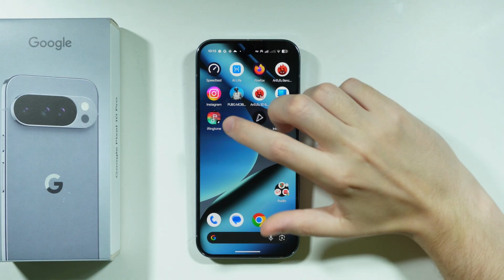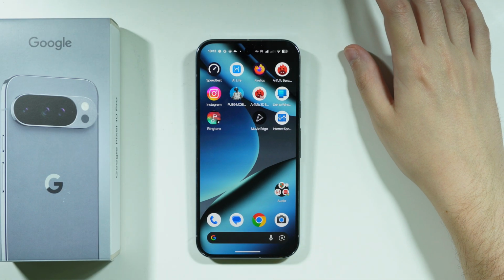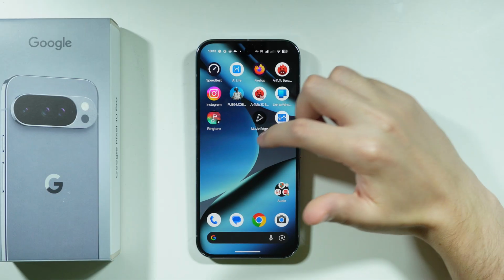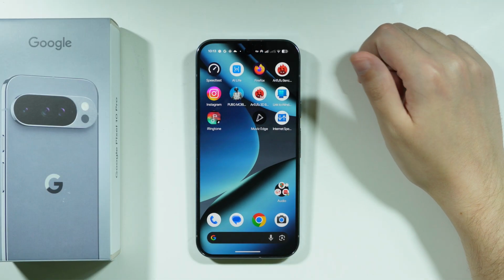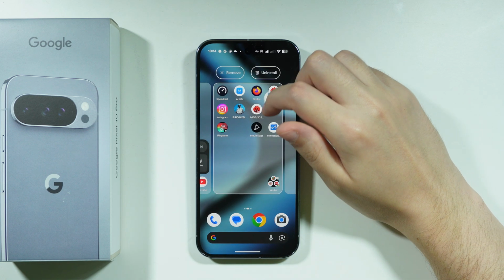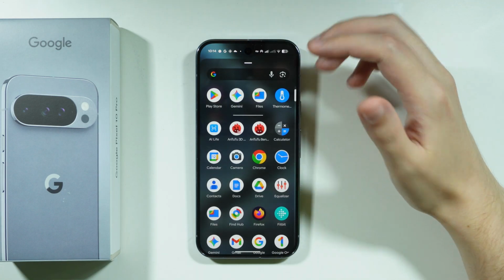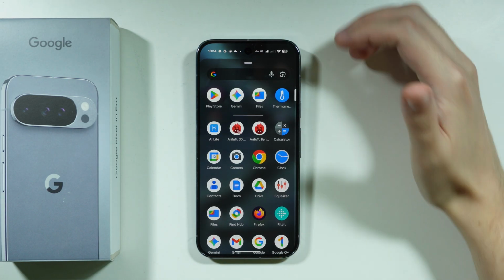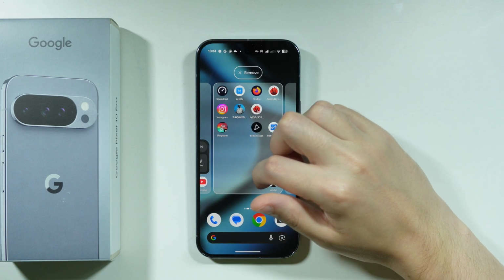Google Pixel 10 Pro: How to Organize Apps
This video shows how to organize apps on your Google Pixel 10 Pro. You’ll see simple steps to sort, group, and arrange apps on your home screen. The guide helps you create folders and position apps for easier access. Keep your home screen tidy and find your apps faster with these tips.